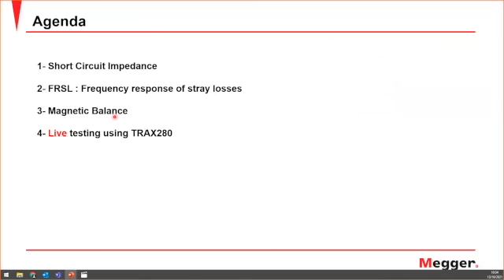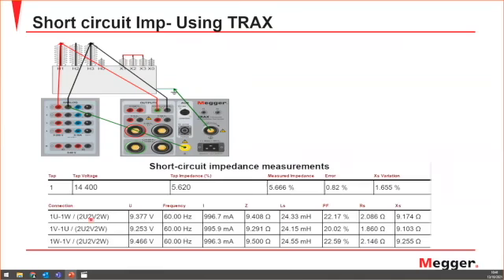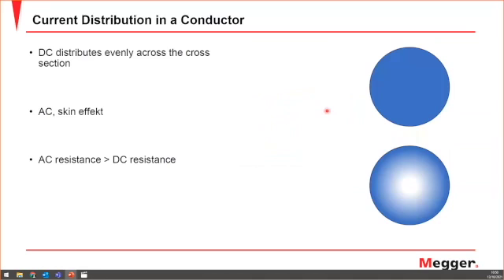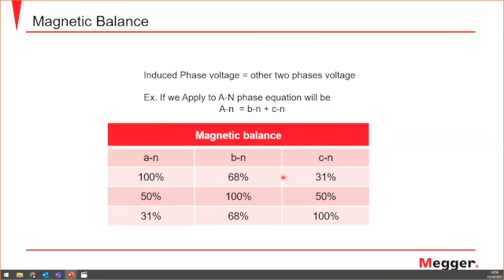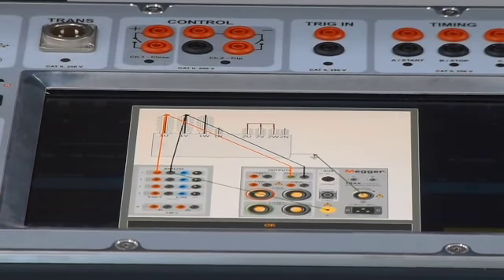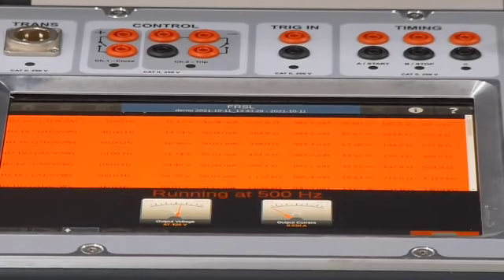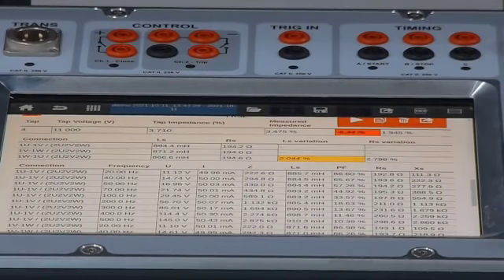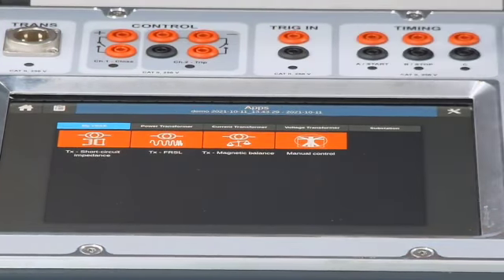Transformer Short circuit impedance, Stray loses and Magnetic balance